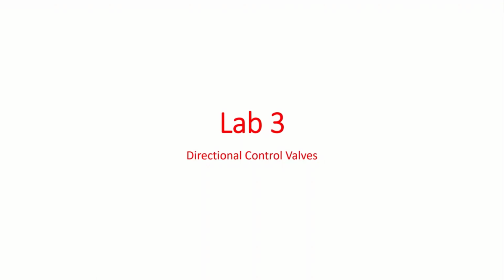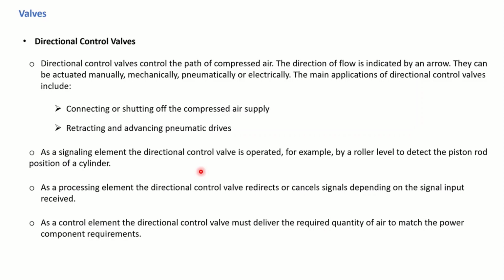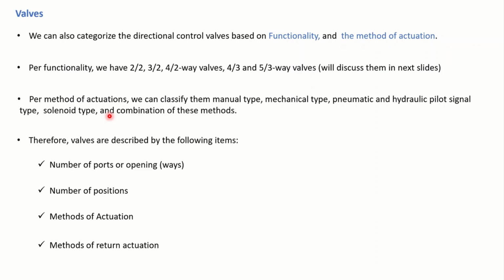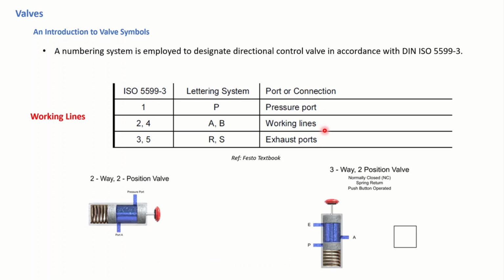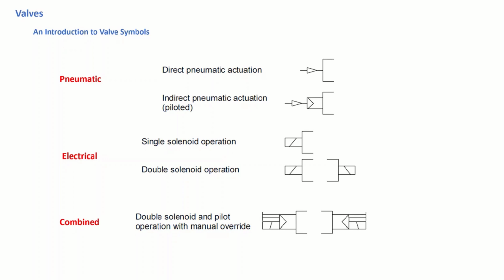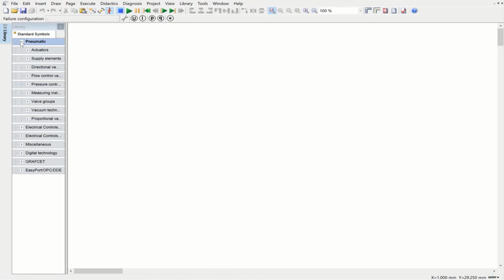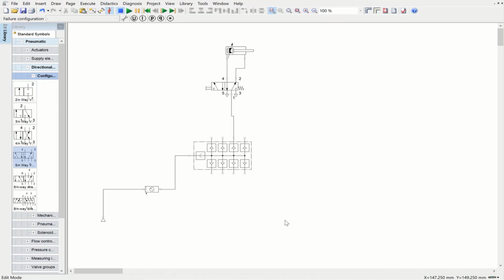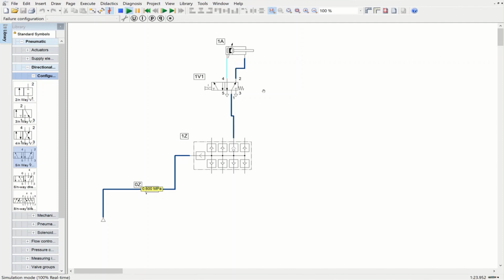Understanding Directional Control Valve Basics & Symbols | Introduction to FluidSIM | Tutorial 4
Welcome to FluidSIM series of Teacheetah- Tutorial 4
In this video, we provide an introduction to valves with special focus on directional control valves.
Different categories of valves are briefly described including non-return valves, flow control valves, combinational valves and pressure valves. Then, we discuss how we can call directional control valves based on their number of positions and ports. We also discuss how we can understand the symbols of directional control valves. In addition, applications and importance of directional control valves are  illustrated. Different method of actuations of directional control valves are shown.
In the second part of the video, we use FluidSIM software to design a simple pneumatic circuit in which we have a 5/2 DCV and double acting cylinder. 5/2 DCV is a manually actuated, spring return valve which is normally closed.

DCV_5/2
#3/2_Valve
#4/2_Valve

Our other videos related to this topic:

1. Designing a Basic Pneumatic System| Introduction to FluidSIM |